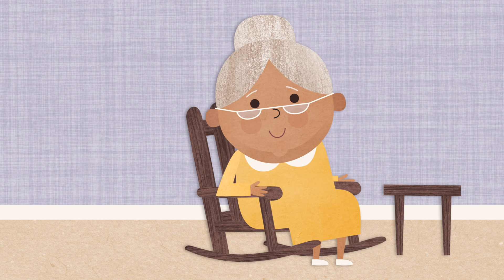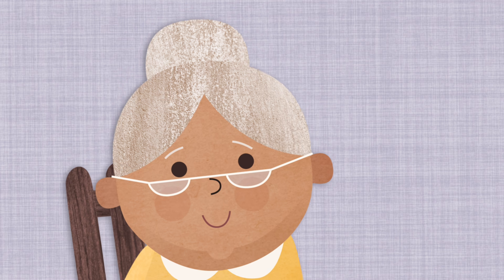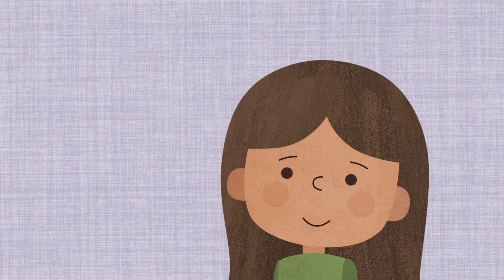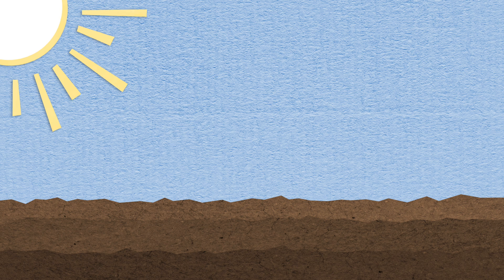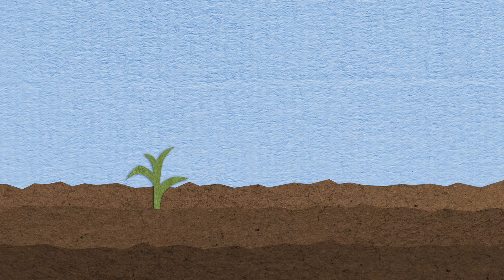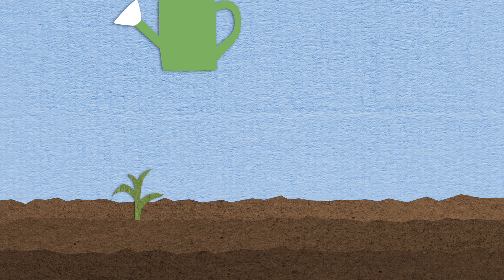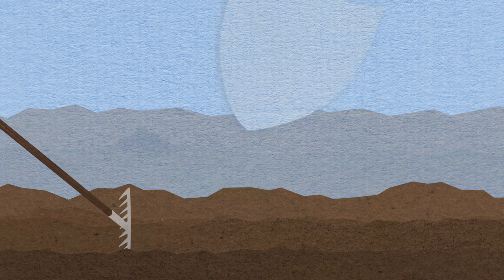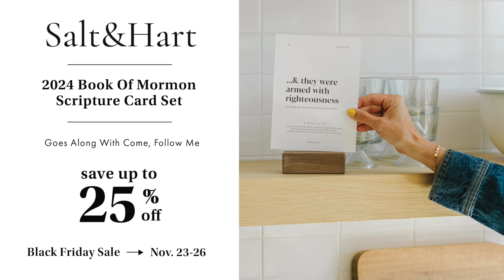Faith is Like Planting a Seed | Animated Scripture Lesson for Kids (Updated)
Free weekly 'Come Follow Me' lesson plans & activity pages to go with these videos on our

The products and services offered by Latter Day Kids are neither made, provided, approved nor endorsed by Intellectual Reserve, Inc. or The Church of Jesus Christ of Latter-day Saints. Any content or opinions expressed, implied or included in or with the products and services offered by Latter Day Kids are solely those of Latter Day Kids and not those of Intellectual Reserve, Inc. or The Church of Jesus Christ of Latter-day Saints.